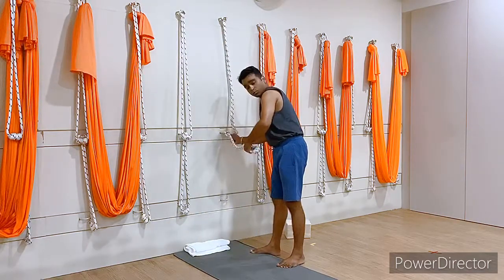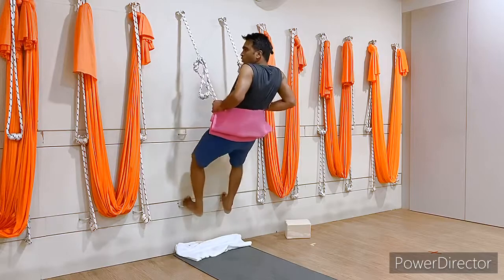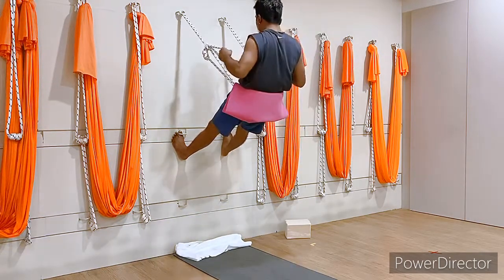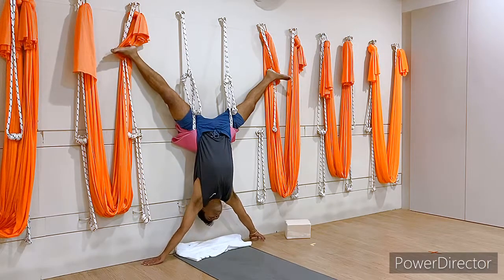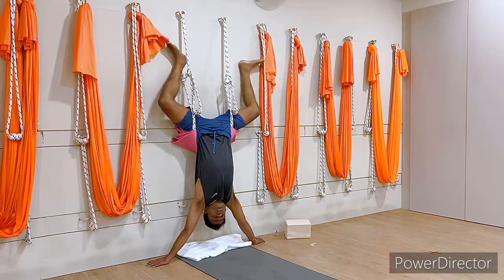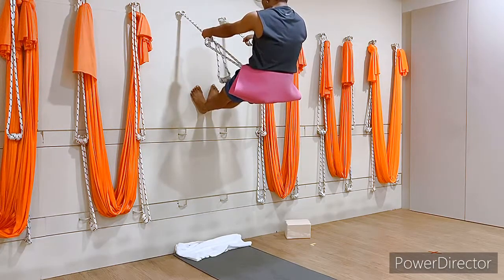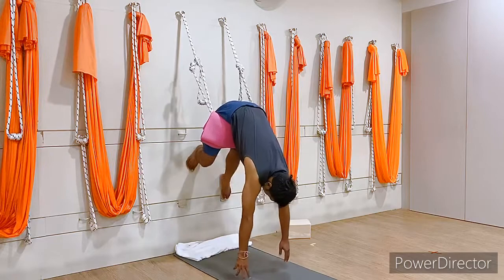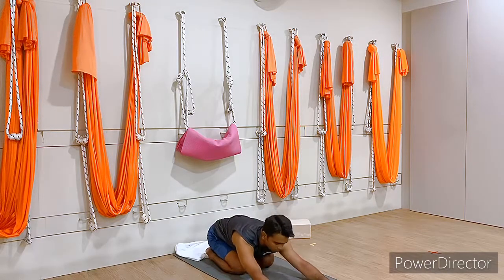Rope yoga / Upside down